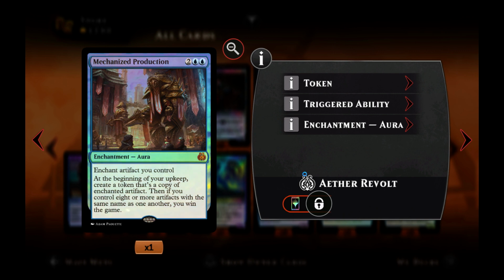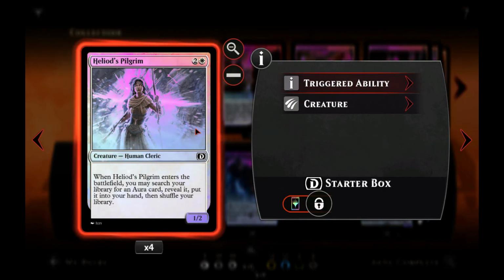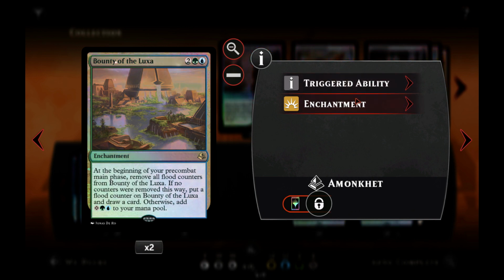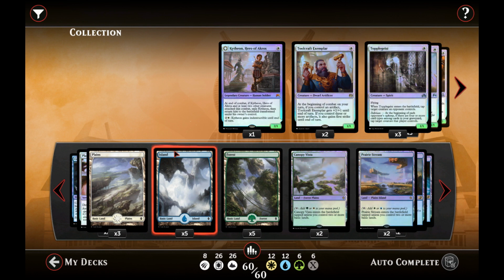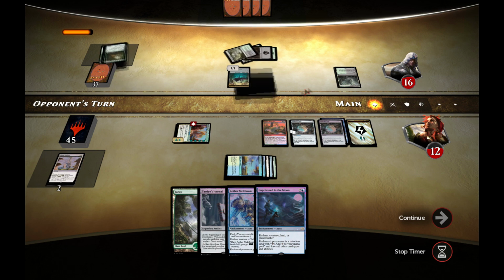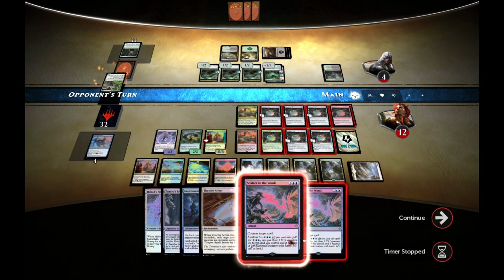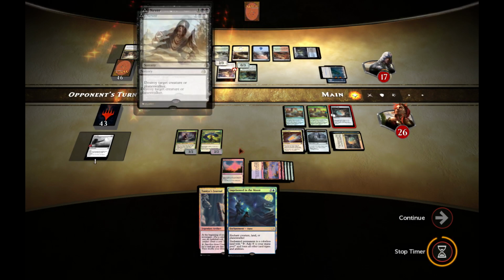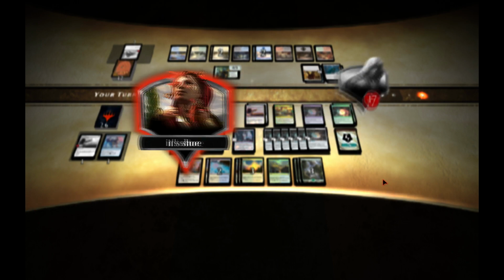Magic Duels - Mechanized Production combo control!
Living proof of the saying that "he who has the most toys wins."

Decklist at: 3:45

Sample games at: 18:26